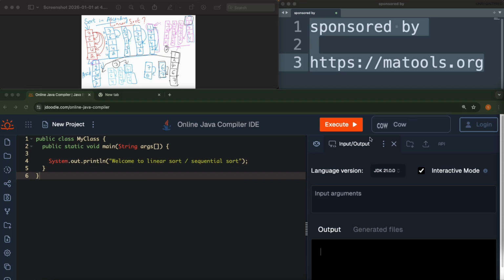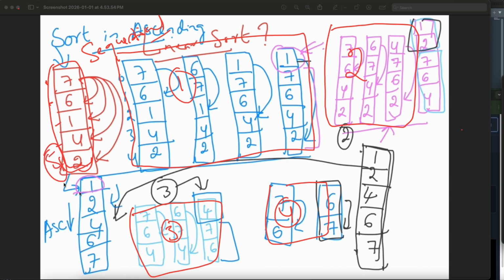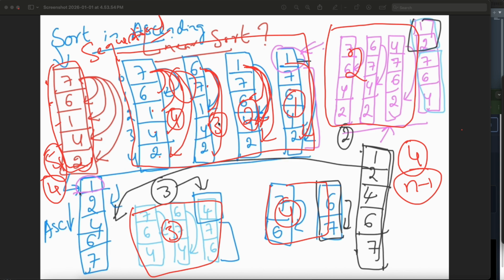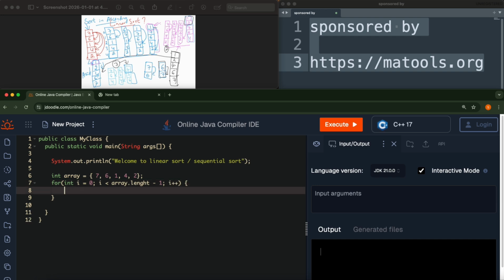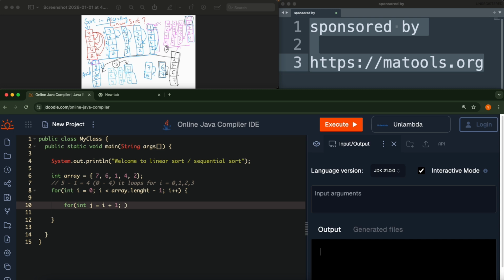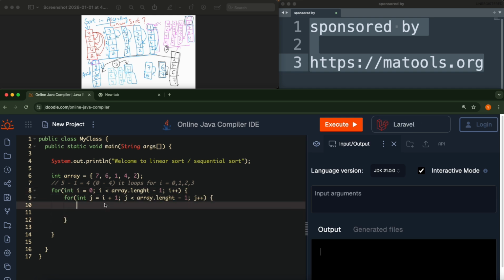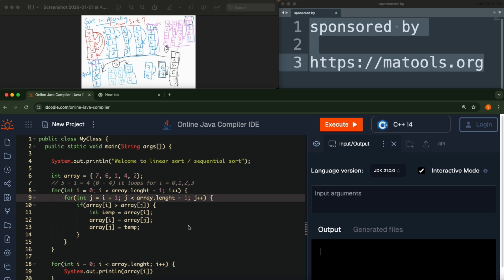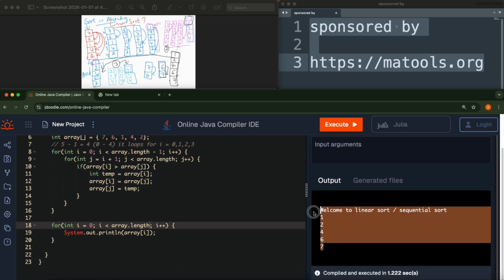Linear / Sequential Sort in Java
Linear / Sequential Sort in Java — Full Explanation & Code Tutorial
Learn how Linear (Sequential) Sort works in Java with a step-by-step explanation, real code examples, and time complexity breakdown! Perfect for beginners preparing for interviews or improving Java fundamentals.

🚀 In this video you’ll learn:
✔ What Linear / Sequential Sort is
✔ How it works with examples
✔ Java implementation (code walkthrough)